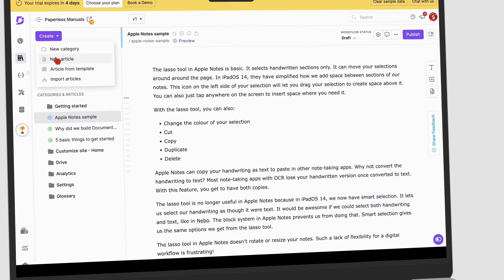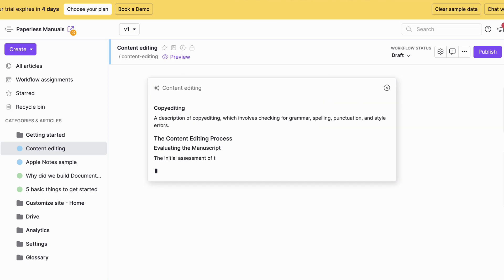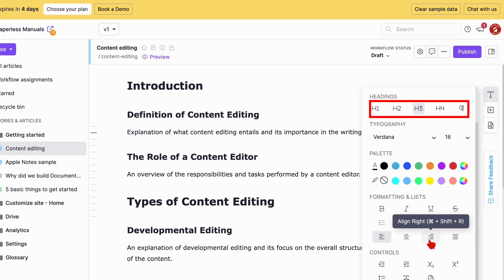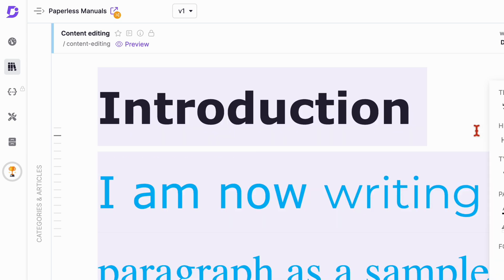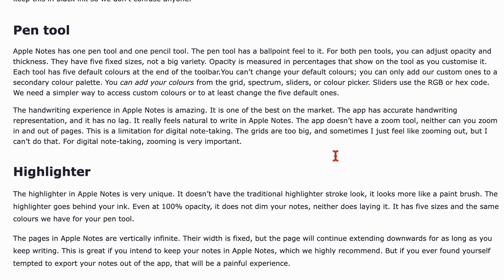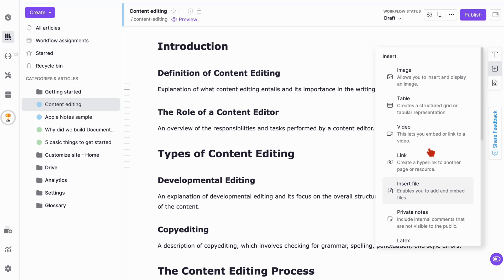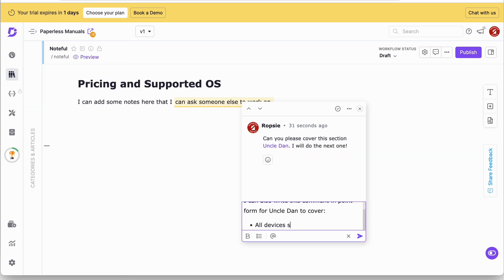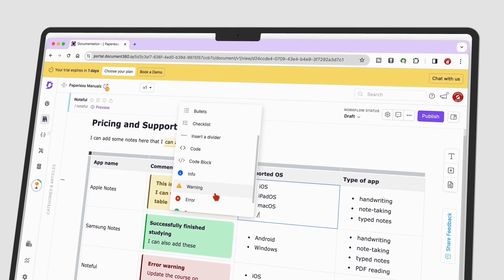How to create and edit knowledge base articles?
Paperless X is supported by:
1. Google ads
2. Developers who love our work:
3. Our Patrons (individuals) who love our work